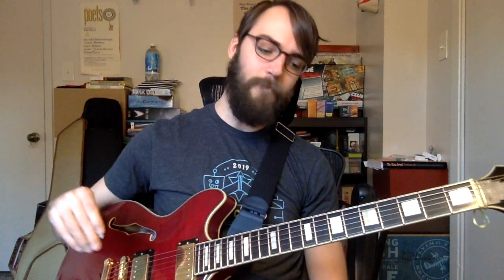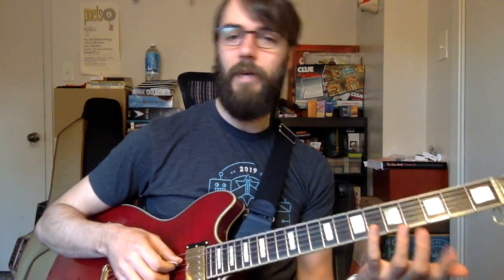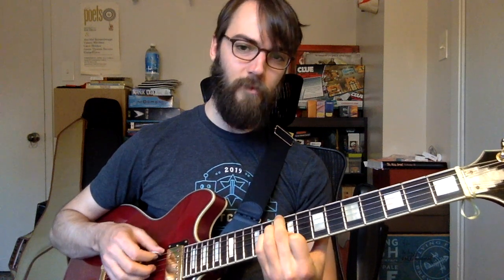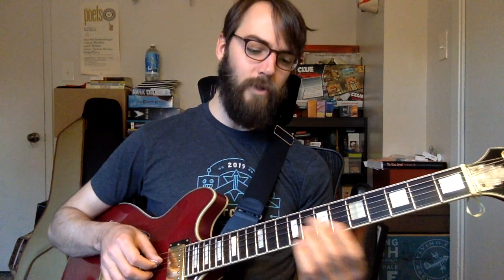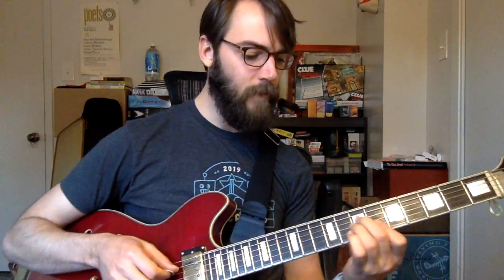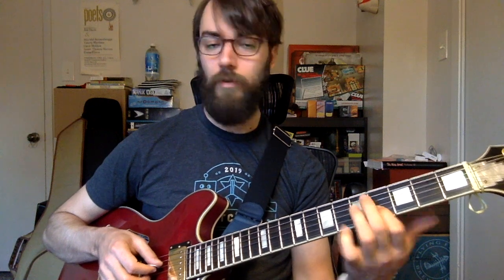Guitar Blog Ep. 25 // Say It Again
Links!